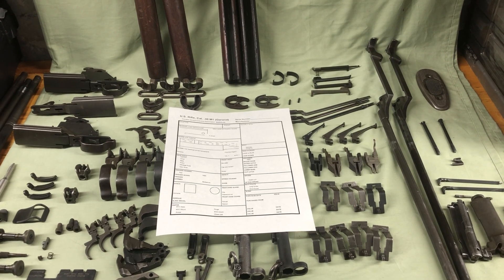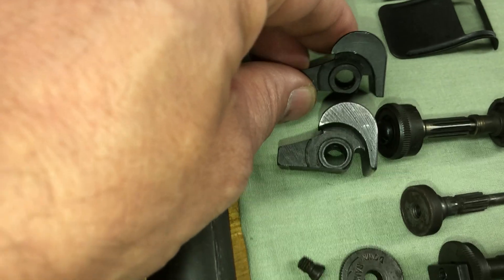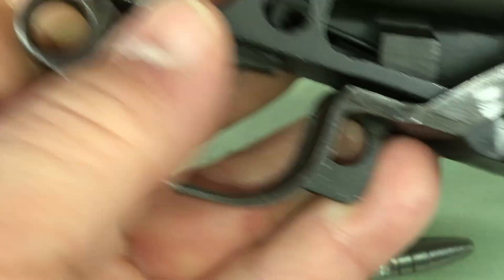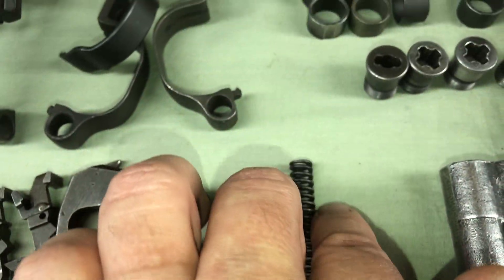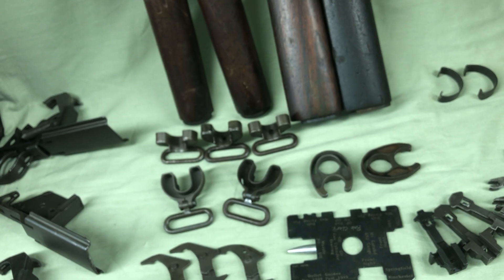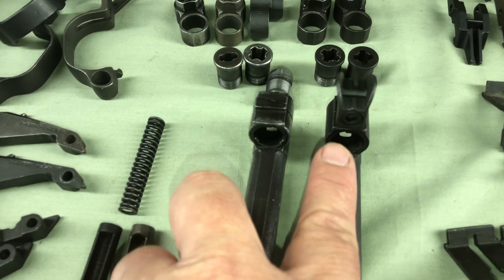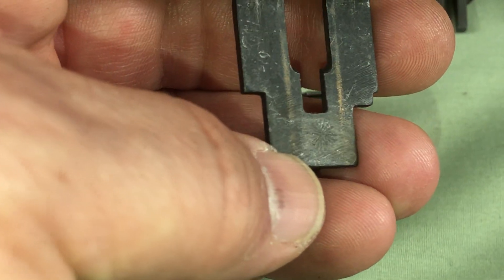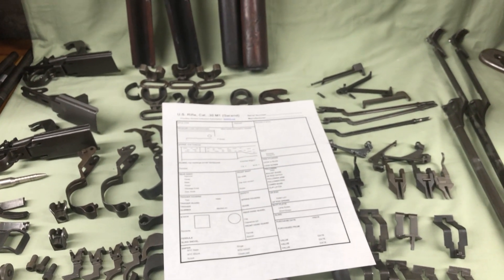M1 Garand How to Complete Data Sheet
This how to video shows many of the parts and their identifications in order to complete the M1 Garand Data Sheet.  The video talks about metal finish, location of marks, and manufacture of parts.  If you have an interesting rifle I suggest you share it with the Garand Collectors Association.  You should also become a member to support them, receive your quarterly copy of thier full color publication, and to obtain qualification to purchase from the Civilian Marksmanship Program (CMP).